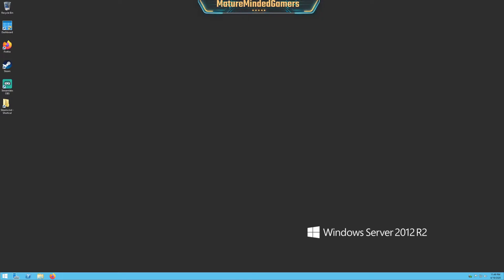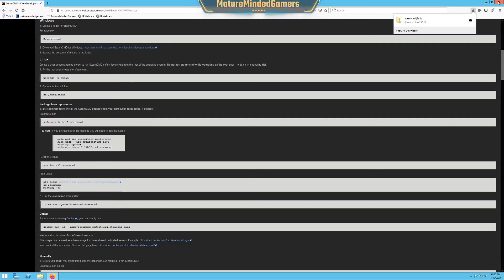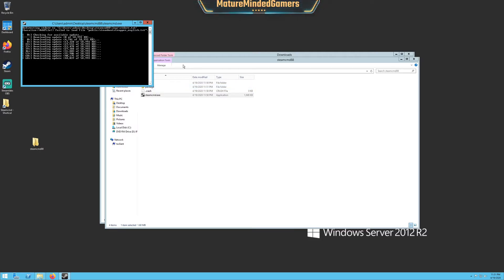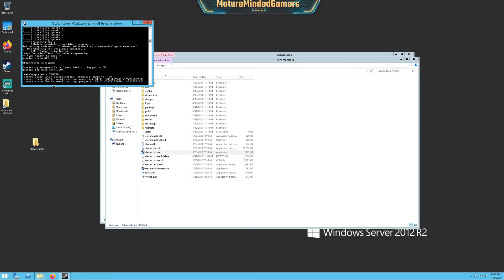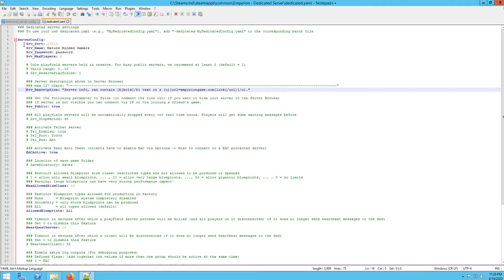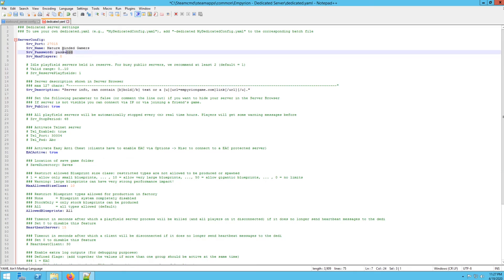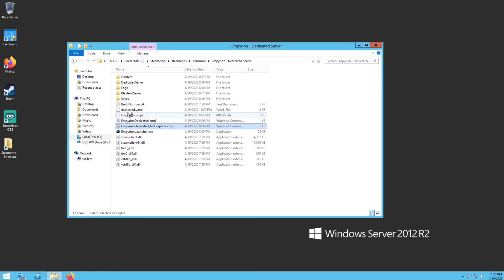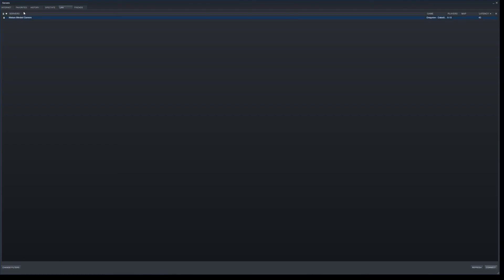Empyrion Galactic Survival Dedicated Server Setup Guide for Windows